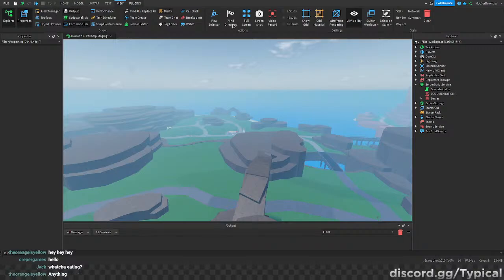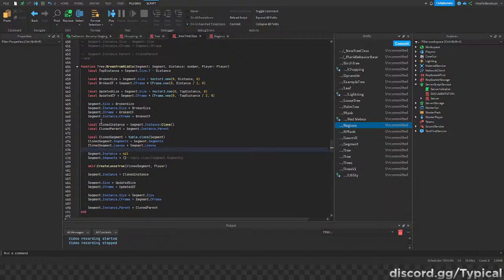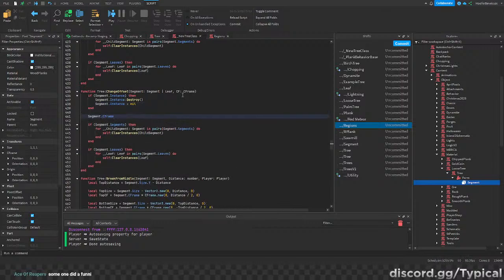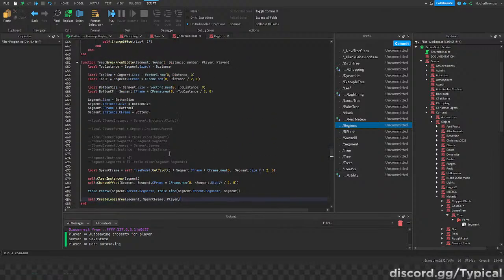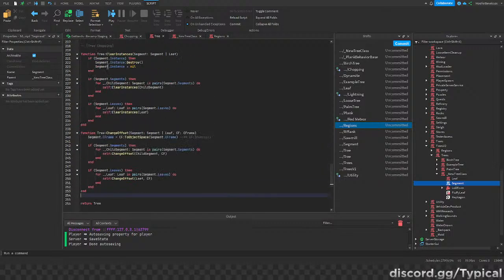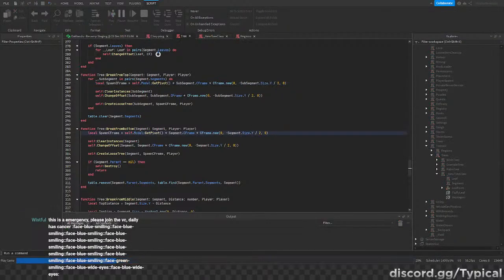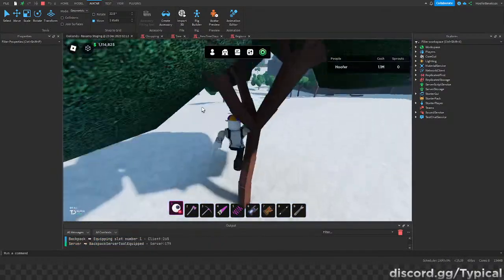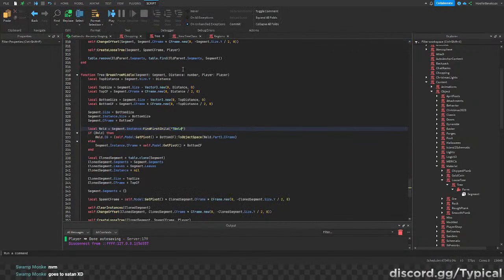Oaklands Stream - Working on brand new Tree Generation! - Dec 23